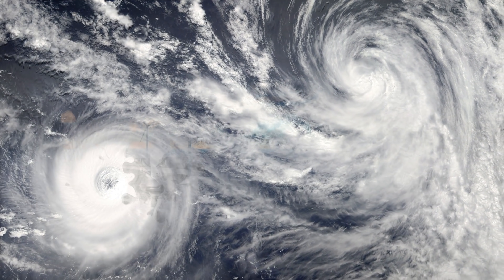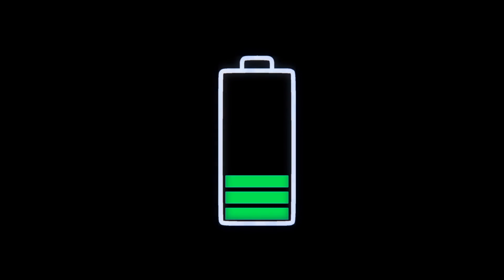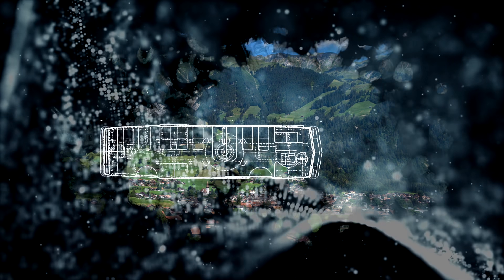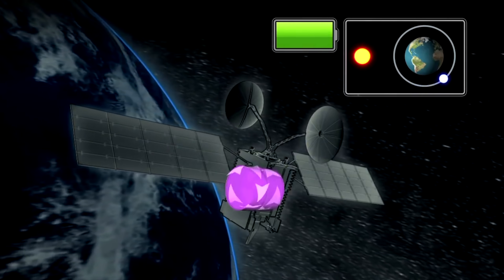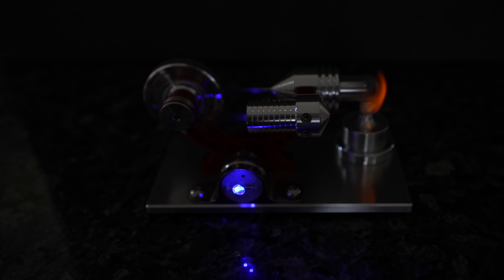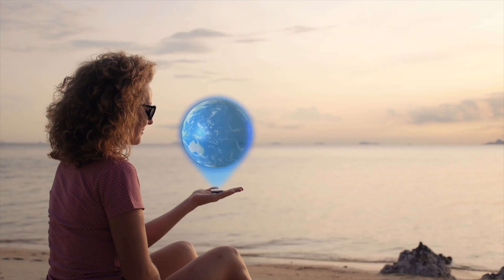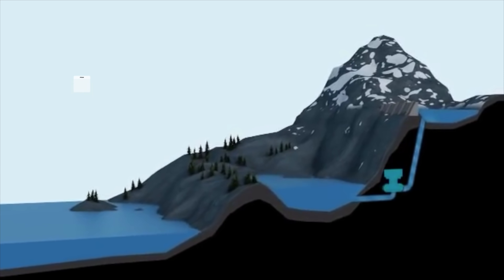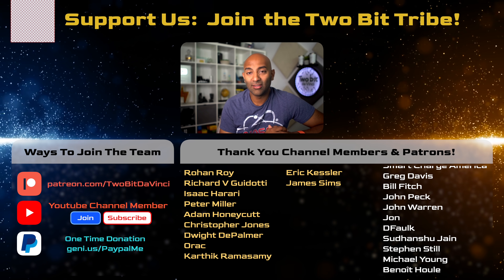The Mechanical Battery is Making a Comeback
Click here to skip the 25,000+ person waitlist and join Masterworks.io for free
With all this new renewable energy we're generating, we'll need new and innovative ways of storing it. But sometimes, the old is new, and these old forms of mechanical energy storage are making a comeback!